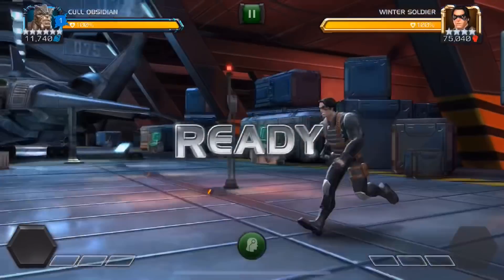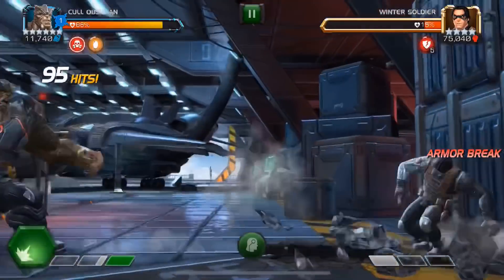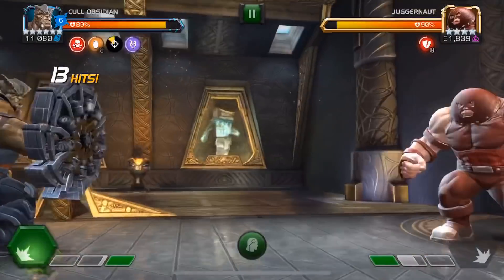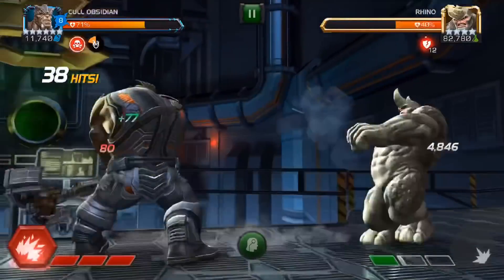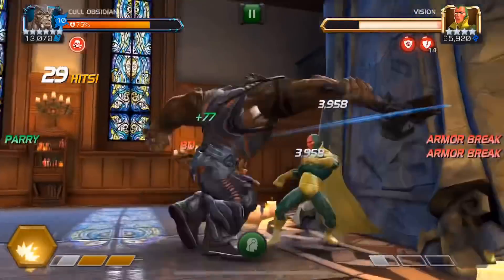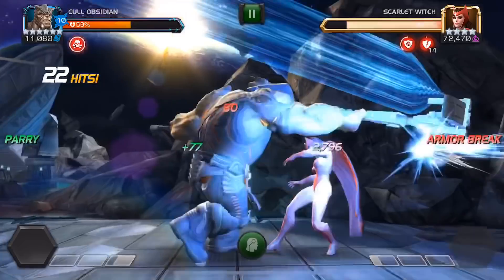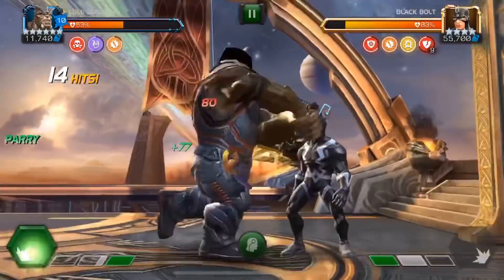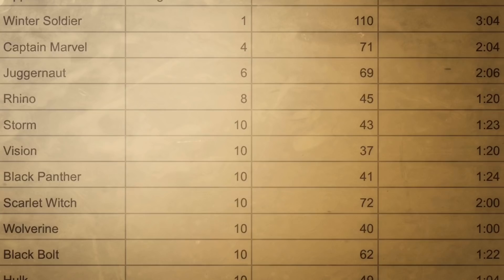6* Duped Cull Obsidian Full ROL Clear + Fight Statistics!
Just having some fun with my new 6* duped cull!